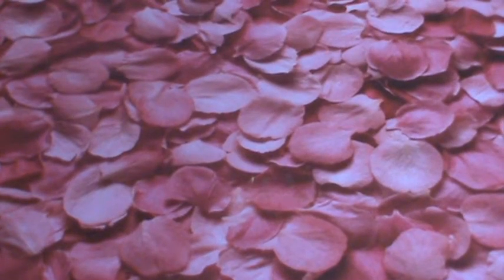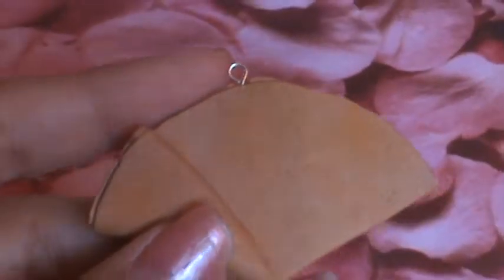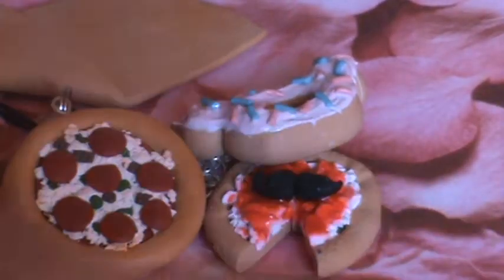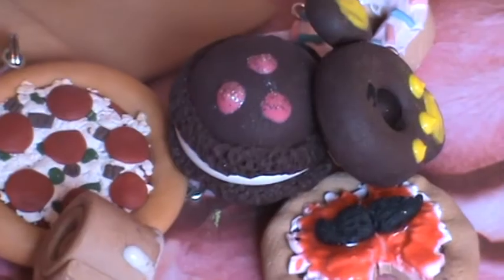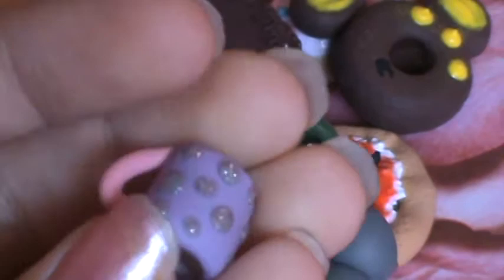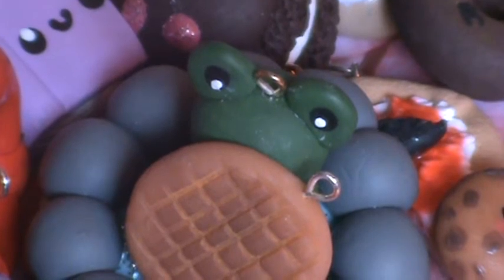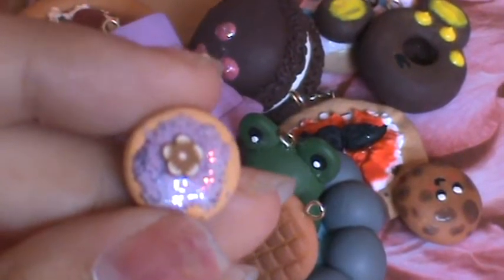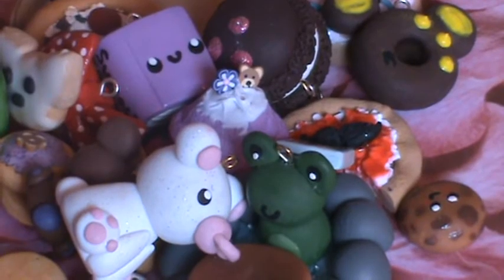~CHARMS FROM: ALLTHINGSCUPCAKE2000~